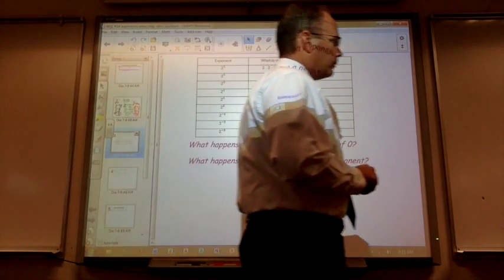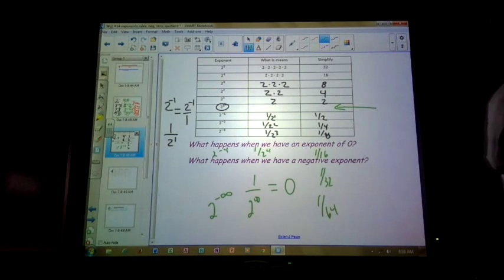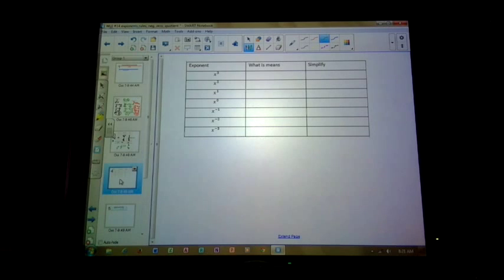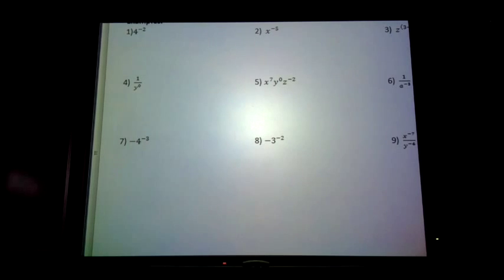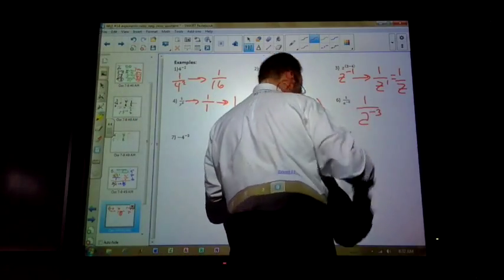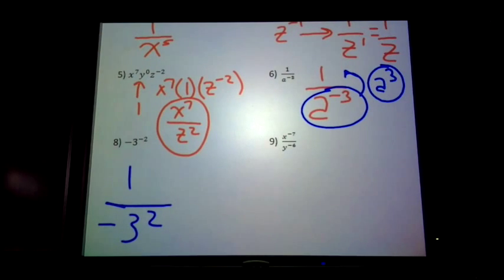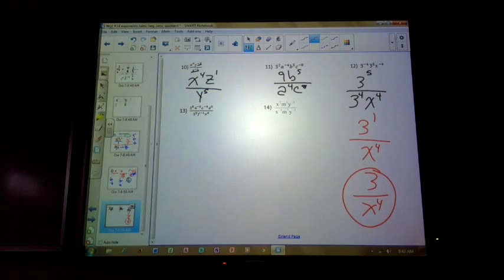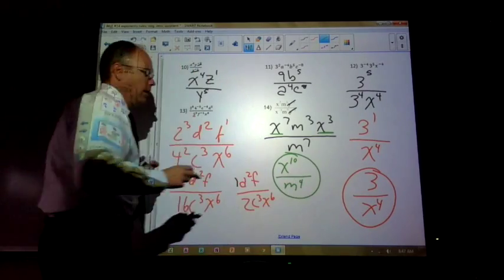CP Algebra 1 (Sept 15, 2015)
Negative and zero exponents - reduce fractions